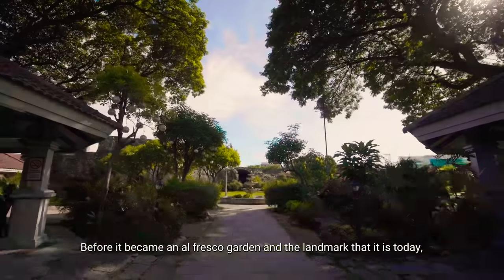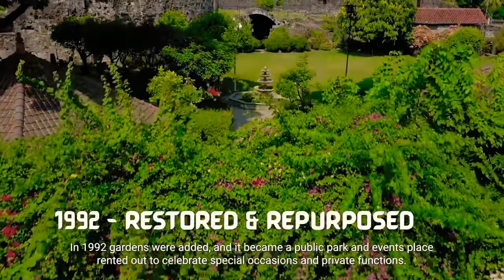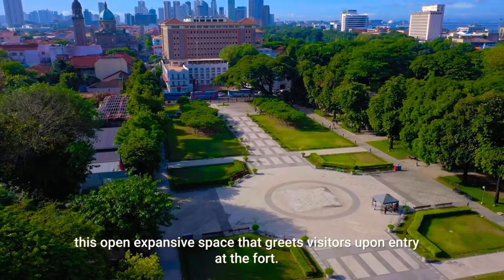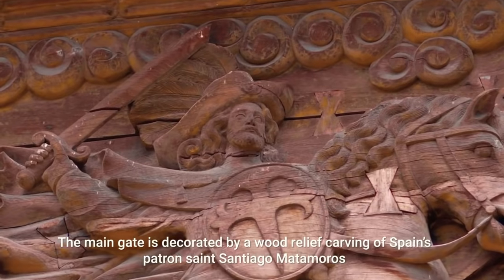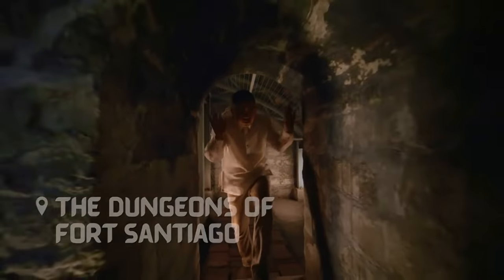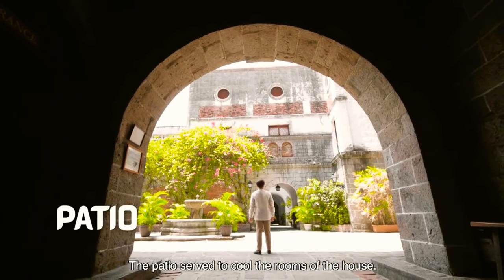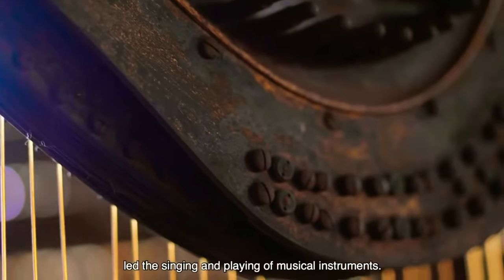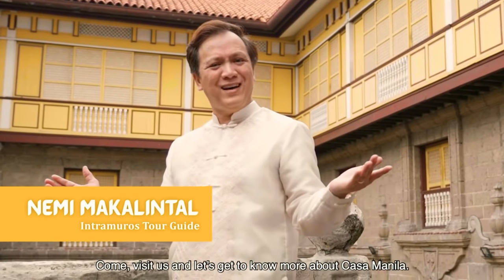Intramuros, Fort Santiago and Casa Manila: Virtual Tour Old City of Manila 2020 - ASEAN Tourism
27th World Travel award nominee for Best Travel Attraction

Intramuros  (Latin: within the walls) is the historic centre and oldest district of Manila, the capital city of the Philippines.

From the city's foundation in 1571 to the end of Spanish rule in 1898, Intramuros was Manila.

The Spanish conquistador Miguel López de Legazpi laid the foundations of the new capital on the former site of Maynilad, a palisaded riverside settlement ruled by a native chieftain. To protect the inhabitants from attack, in the late 1500s construction began on a series of stone walls and fortifications that would eventually enclose a pentagonal area approximately 0.67 sq km in size, within which lay a tight grid-like system of streets and a main square surrounded by government structures. The defensive curtain was more or less completed by the 1700s, although improvements and other construction work continued well into the next century.
Manila Cathedral, facing the main square of Intramuros

Within the protective walls rose a city of stone palaces, churches, monasteries, convents, schools, and fine courtyard houses. In the centuries that followed, Manila (meaning Intramuros) served as the capital of the Spanish East Indies - the centre of commerce, education, government, and religion in Spain's most distant imperial possession.

Except for a brief period under British rule (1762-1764), Intramuros remained a Spanish city until 1898, when the U.S. took control of the Philippines at the end of the Spanish-American War.

In 1945, during the fierce Battle of Manila between American, Filipino and Japanese forces, Intramuros was almost completely destroyed. Instead of rebuilding on the same site, many of the religious orders and educational institutions that once resided in the walled district packed up and moved elsewhere. Although steps were taken to protect the city's historic character, vague laws and poor enforcement led to many unsightly modern buildings being built upon the ruins of the old. In 1979, the Intramuros Administration was established and stronger measures introduced in order to preserve what was left.

Many of the city's ancient gates and most of the walls have since been restored. On the other hand, there has been almost no progress in the reconstruction of key landmarks (such as major churches and old government buildings), due in part to a serious lack of funds and the existence of new structures.

Also known as the Ciudad Murada (Walled City) because of its most famous feature: a nearly three-mile-long circuit of massive stone walls and fortifications that almost completely surrounds the entire district.
Old-world Intramuros is home to Spanish-era landmarks like Fort Santiago, with a large stone gate and a shrine to national hero José Rizal. The ornate Manila Cathedral houses bronze carvings and stained glass windows, while the San Agustin Church museum has religious artwork and statues. Spanish colonial furniture and art fill Casa Manila museum, and horse-drawn carriages (kalesa) ply the area’s cobblestone streets.

Video Courtesy: Philippines Department of Tourism